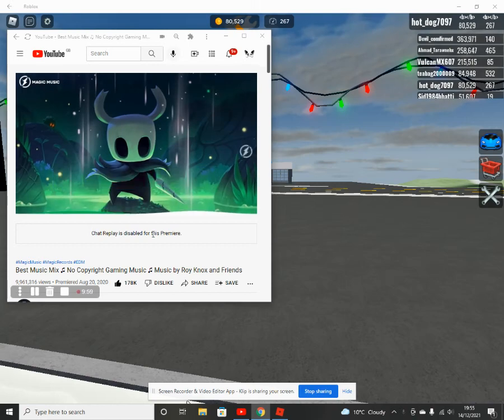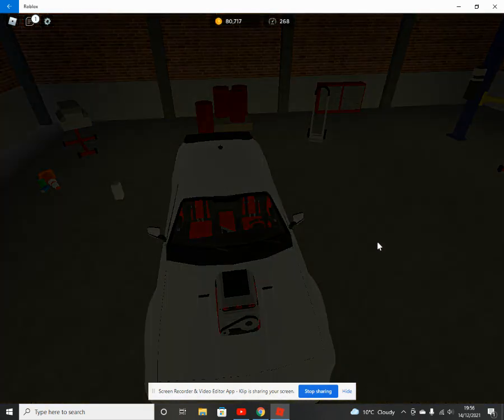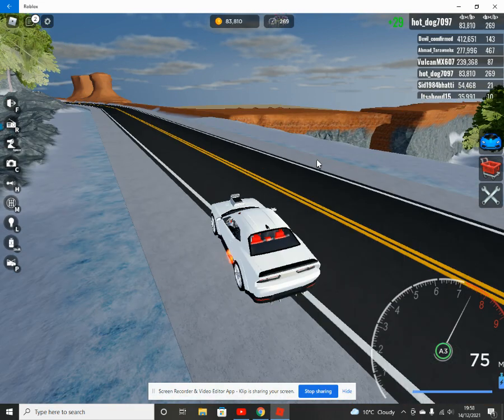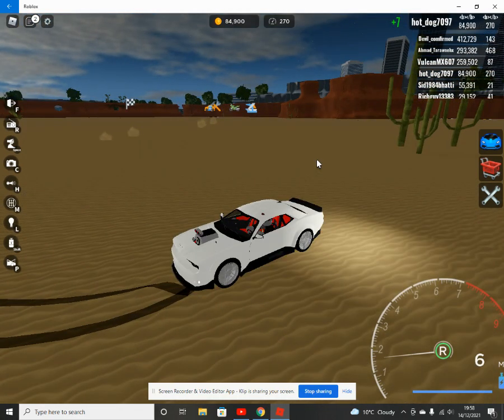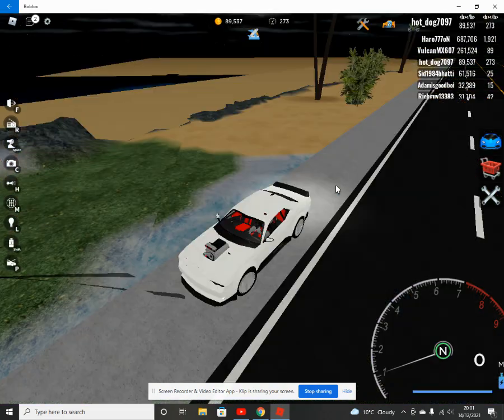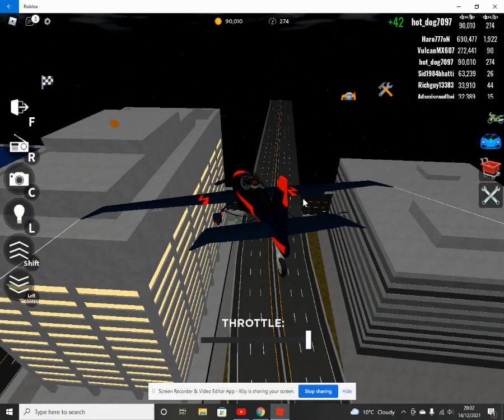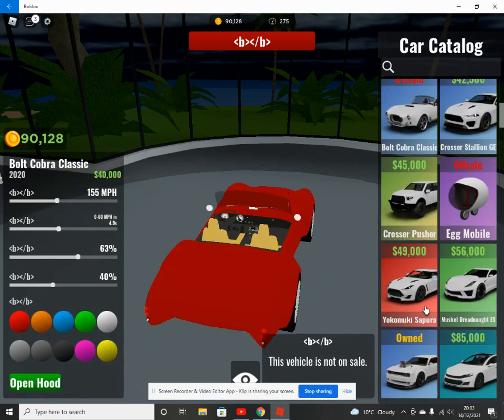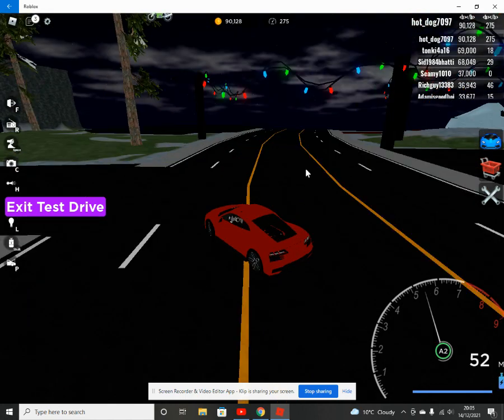first video on vehicle legends